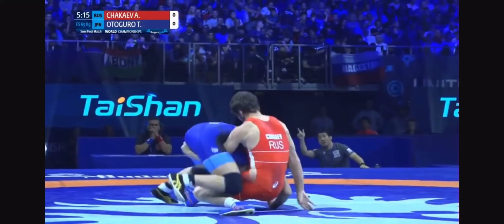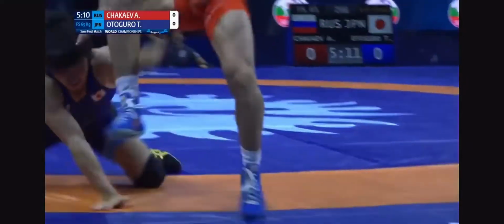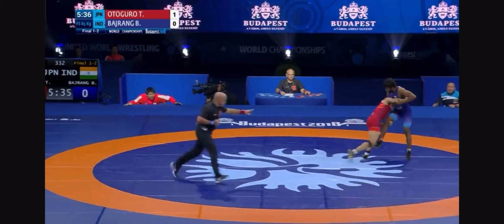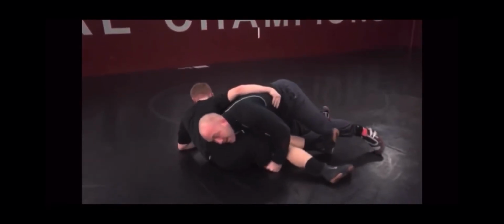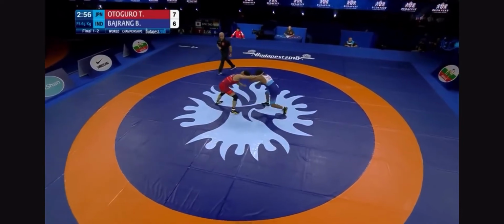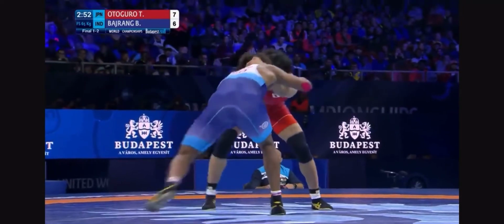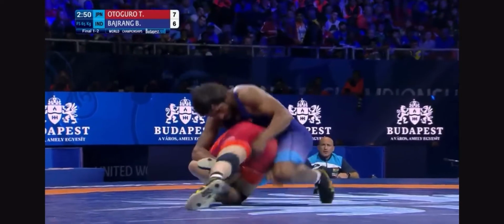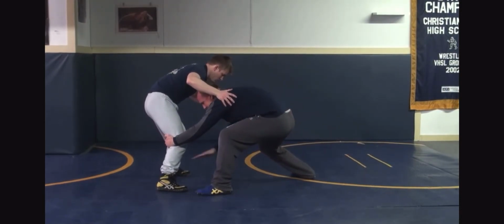TRY THIS LOW RISK TAKEDOWN ENTRY FOR MASSIVE RESULTS | Studying Otuguro (Part 1)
In this video we study some of the high level entries and setups of Olympic Champion Takuto Otoguro (JPN)!

HE USES THESE SAME FEW TECHNIQUES BUT STILL NO ONE CAN STOP HIM | Studying Sidakov (Part 1)